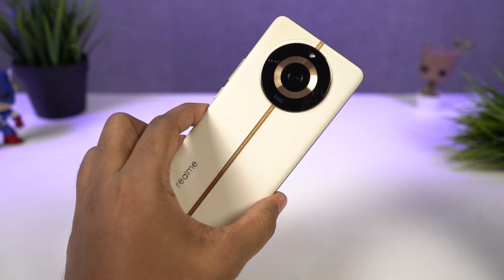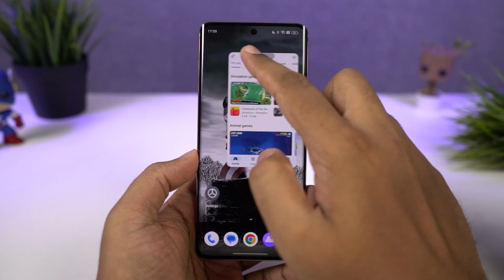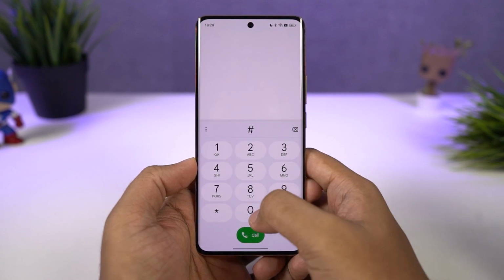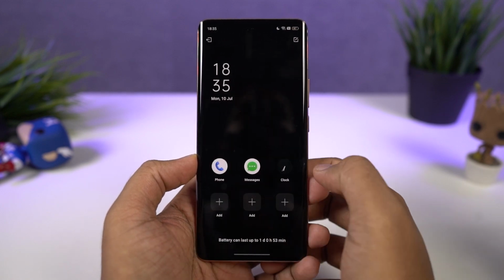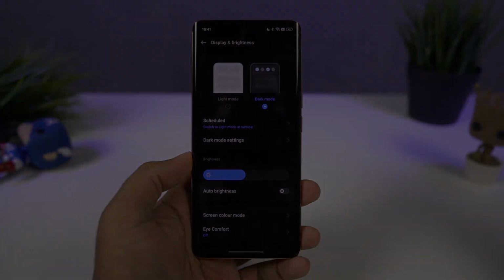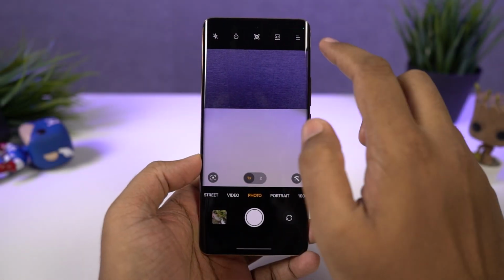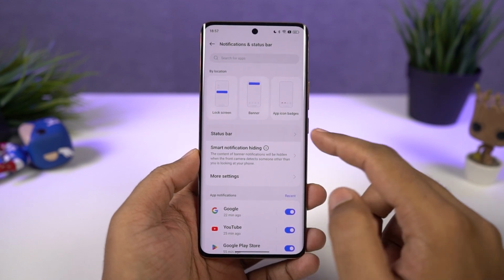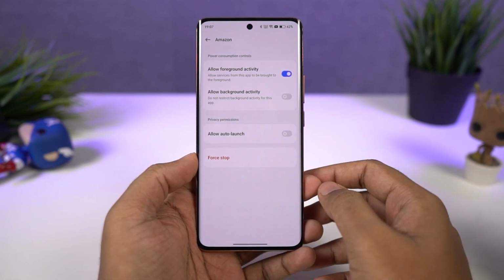Realme 11 Pro 35+ Tips and Tricks